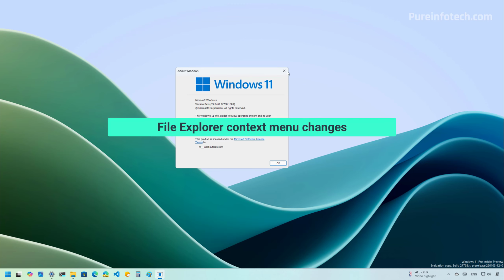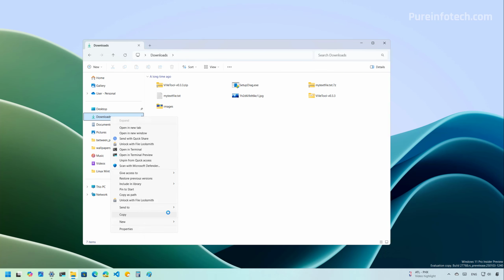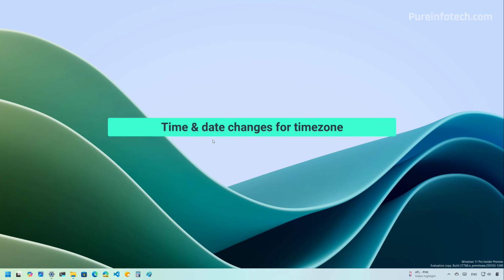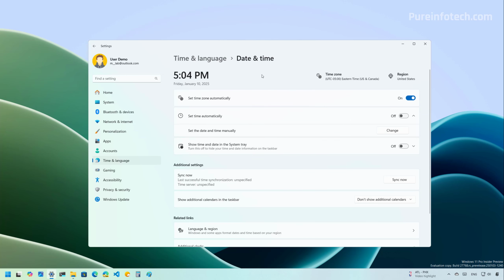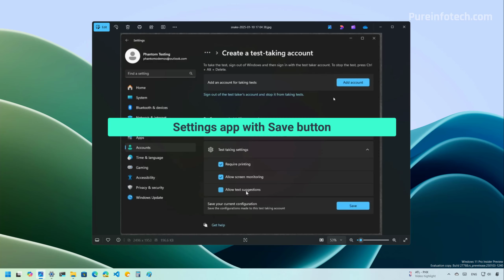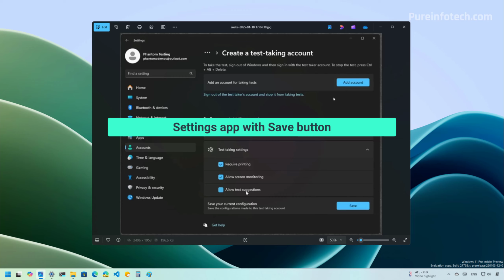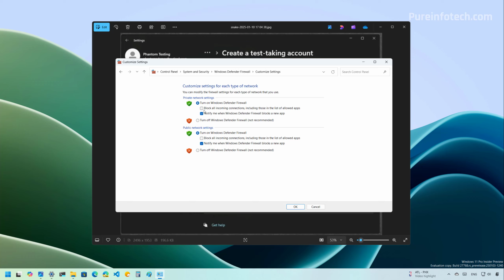Windows 11 build 27768: NEW File Explorer and Settings UI changes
Hands-on with Build 27768 for Windows 11. This video shows the new changes for the File Explorer regarding the context menu, new Settings app improvements for time zones, and improvements to change settings.

00:00 Intro
00:16 File Explorer new context menu
00:50 Settings new time zone changes
01:05 Save button to apply changes in Settings app
01:46 Closing